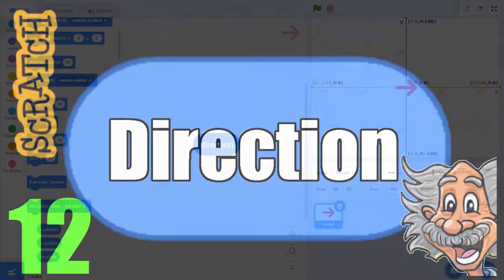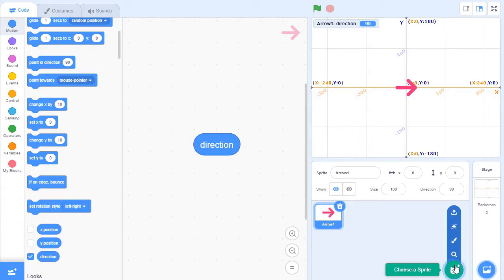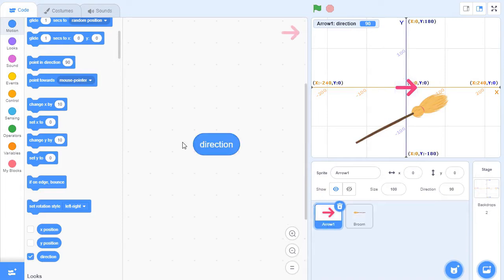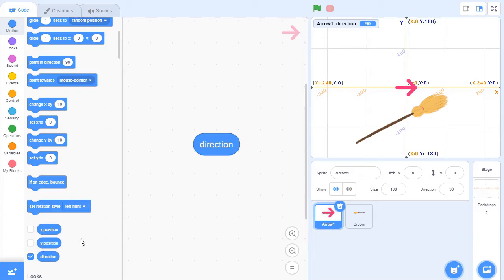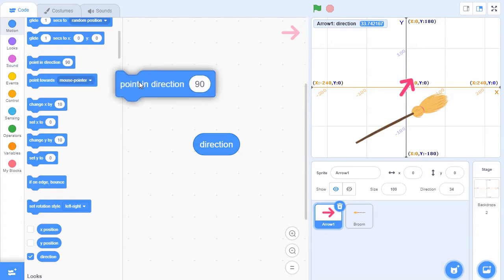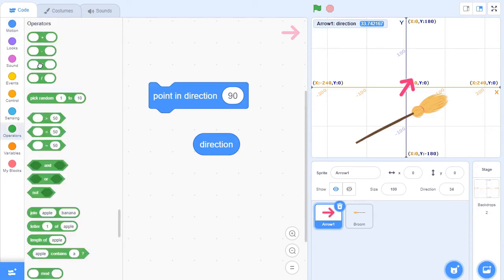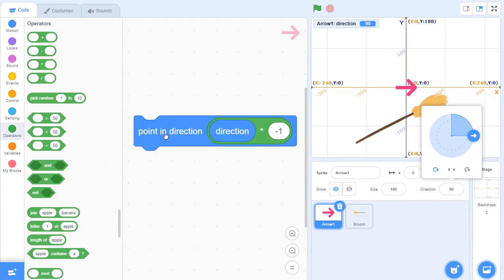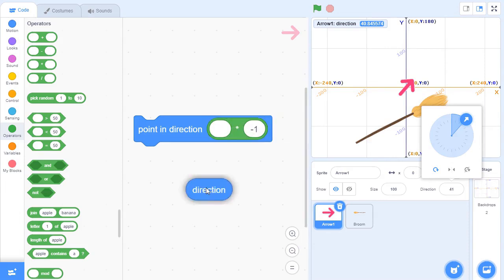12: Direction block in Scratch - "Programming for Beginners"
In this tutorial you will learn about the "Direction Block" in Scratch. The block holds the direction of the sprite that it is attached to. This is the same as the direction box in the sprites attributes panel, except that it can be used in your script. The value it holds changes, so it is known as a "variable".